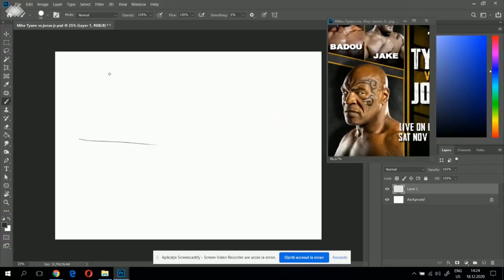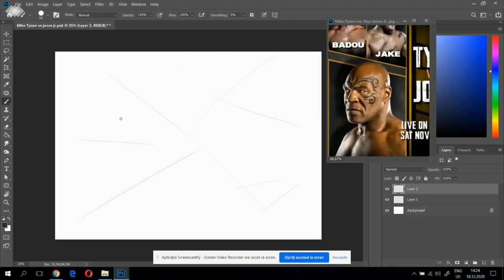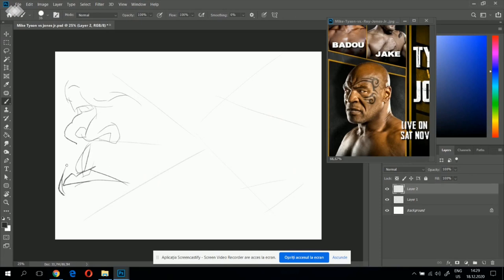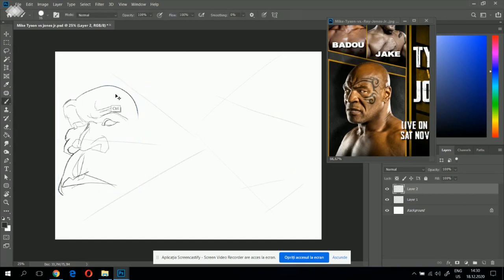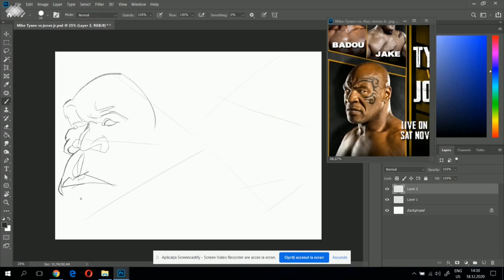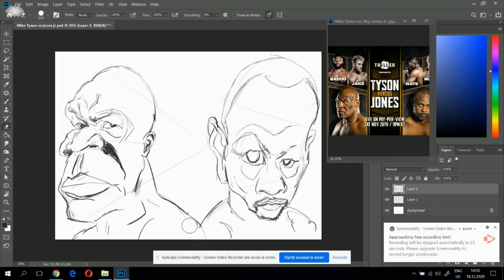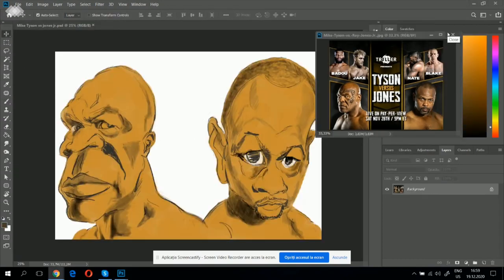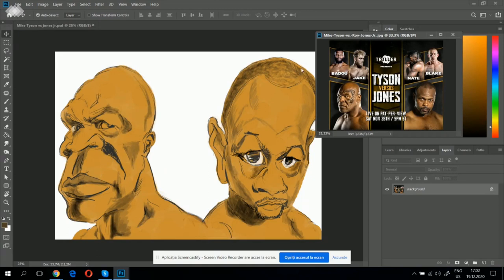Iron Mike vs Jones Junior caricature part 1